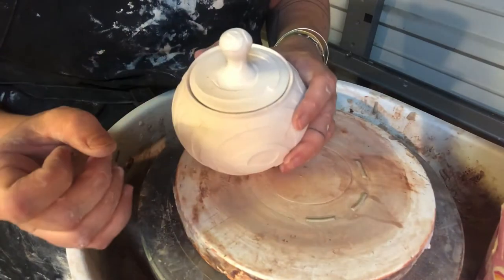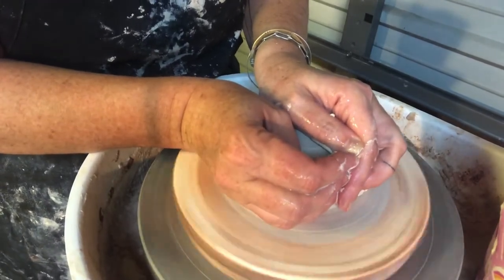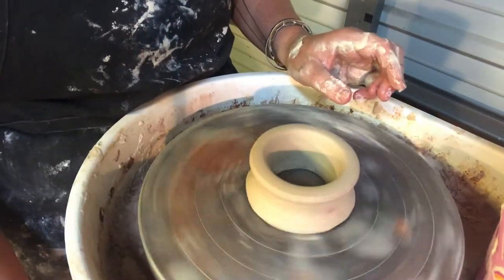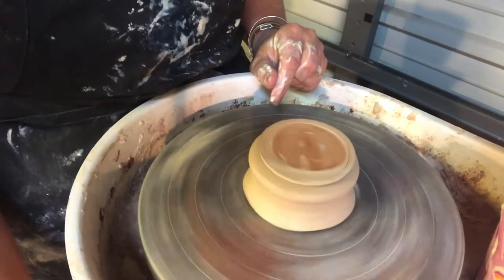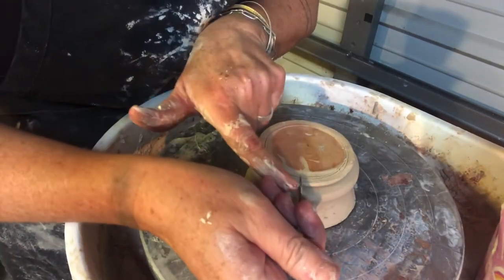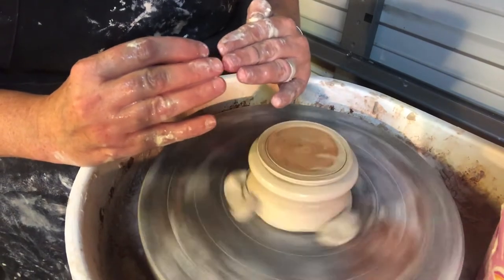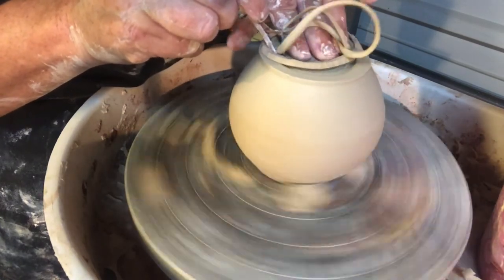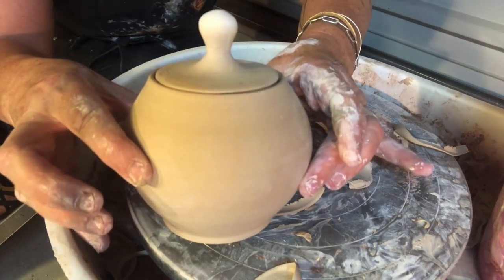Trimming a Lidded Jar (Flat Inset Lid)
This video is for Mt SAC 30B students who are learning to make lidded jars on the potter's wheel.